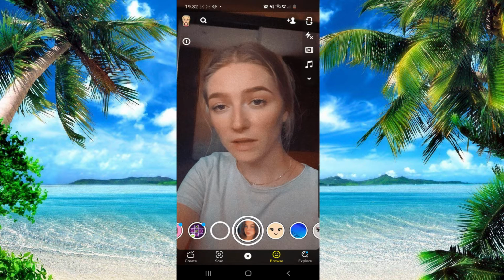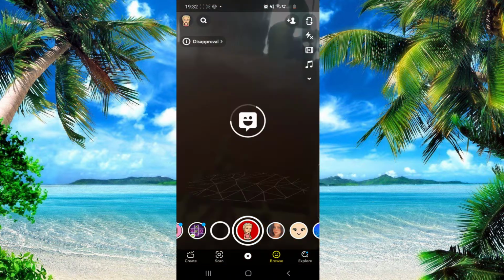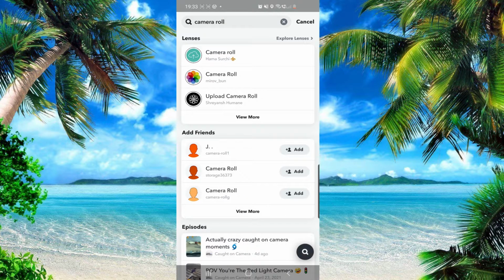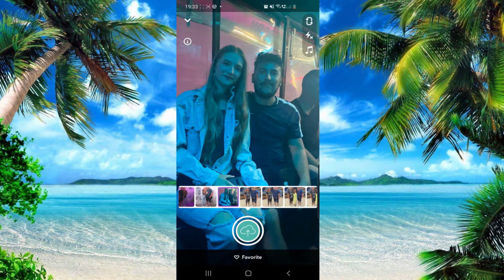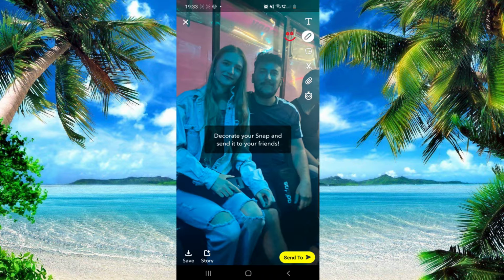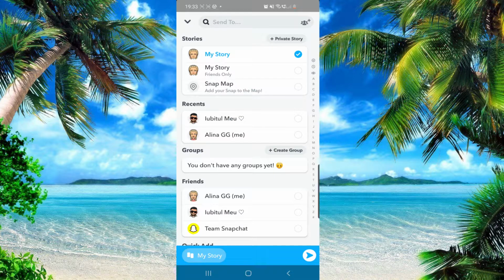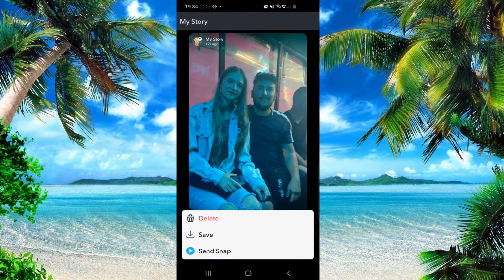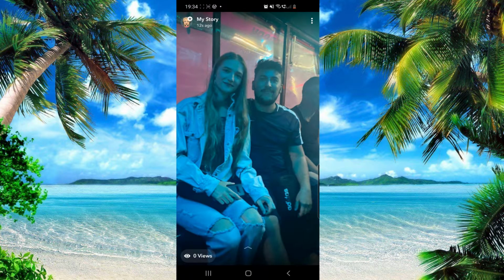How to Post a Snap Without it Saying From Camera Roll | NO Old Time Stamp 2024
How to Upload Snaps from Camera Roll Without Old Time Stamp

How to Send Videos or Photos on Snapchat from Camera Roll NO Old Time Stamp NO black bar

How to Send A fake live Snap from your Camera Roll

Working 100%! Super Easy tutorial!!! In this video I'm showing you How to Post a Snap Without it Saying From Camera Roll | Old Snaps as New 2021!